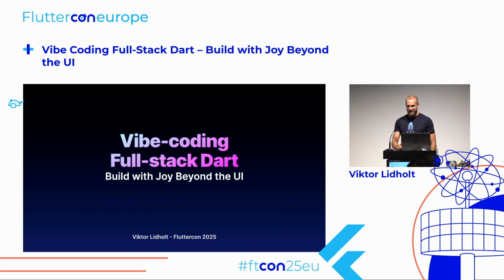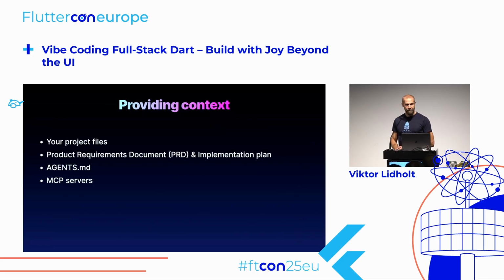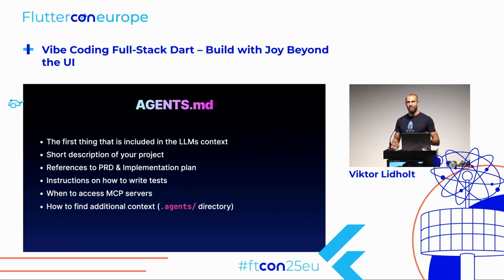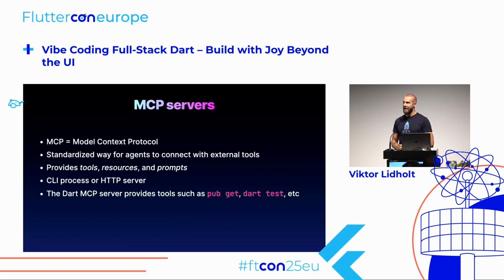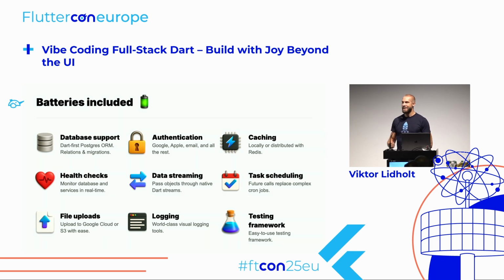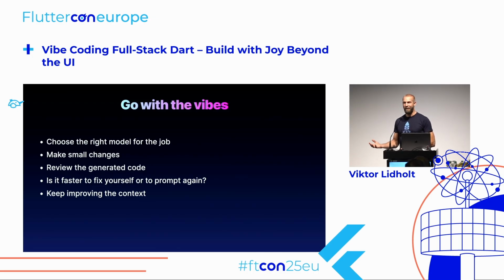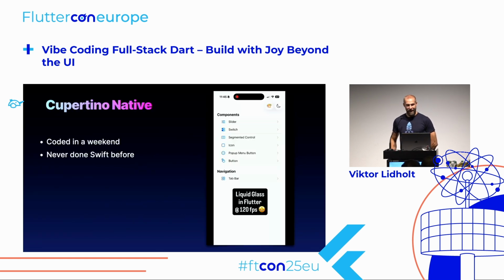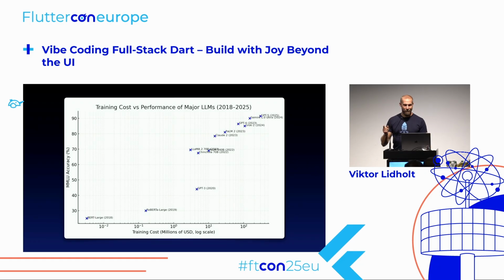Vibe Coding Full-Stack Dart – Build with Joy Beyond the UI - Viktor Lidholt | Fluttercon EU 2025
🎤 Talk: Vibe Coding Full-Stack Dart – Build with Joy Beyond the UI
👤 Speaker: Viktor Lidholt
📍 Event: Fluttercon EU 2025
📅 Date: 24th - 26th September, 2025

Flutter lets us vibe code beautiful apps at lightning speed, but the moment your app needs a backend, the fun often stops. Suddenly, you're juggling languages, DevOps pipelines, and vendor lock-in anxiety. What if you didn't have to?

In this talk, we'll explore how to keep the vibe alive by building full-stack features entirely in Dart. You'll see how to create a production-ready backend that feels like an extension of your Flutter app, not a separate world. We'll cover type-safe APIs, modular architecture, real-time updates, and zero-config deployments, all focusing on developer joy.

Whether you're a solo founder shipping fast or part of a mobile team tired of stitching together backend solutions, you'll leave this session ready to build confidently, scalably, and entirely in Dart.

Let's vibe code the whole stack.